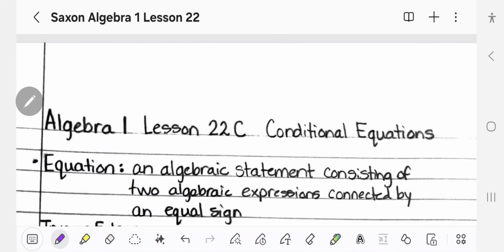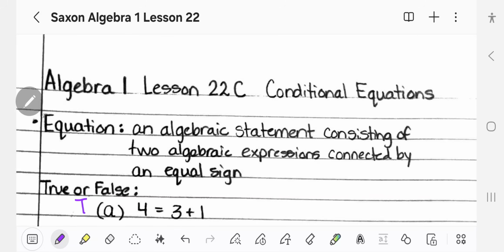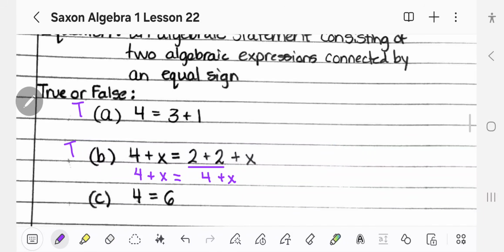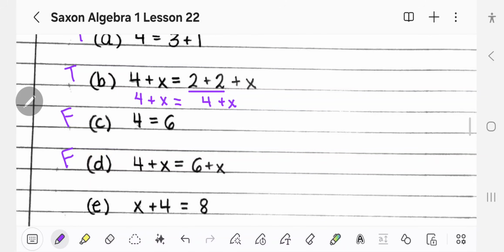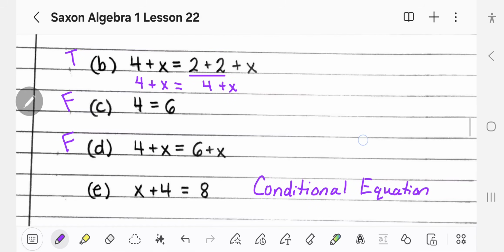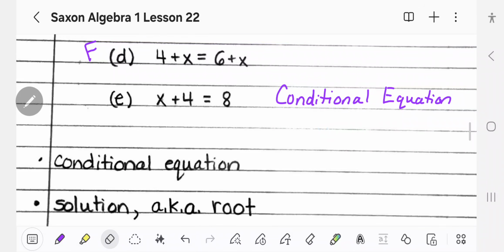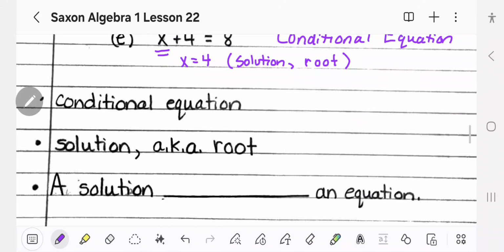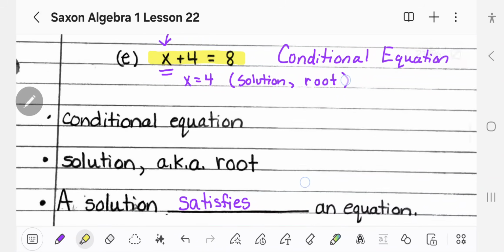Saxon Algebra 1, Lesson 22C; Conditional Equations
What is an equation? How do I know if the equation is true,  false,  or conditional? We will also discuss solutions and roots.